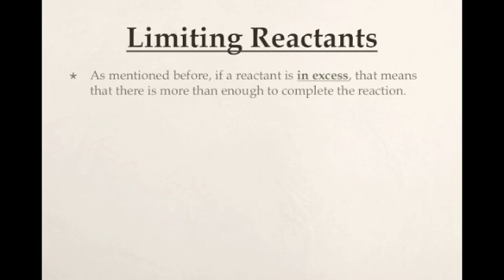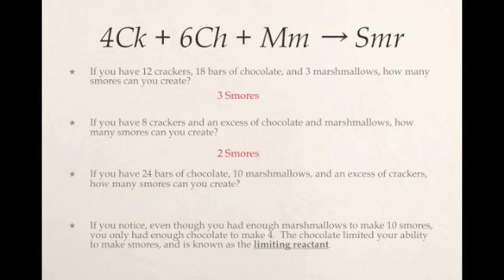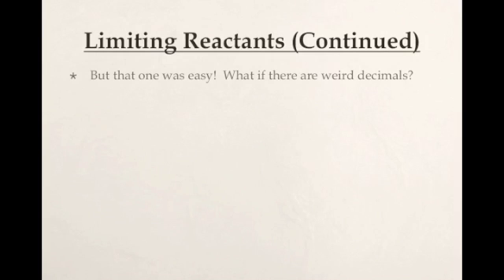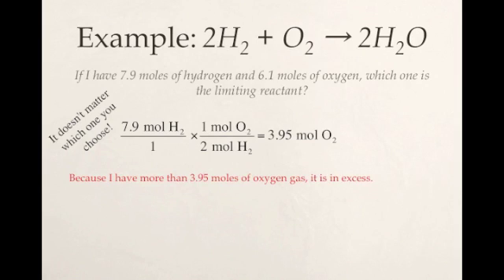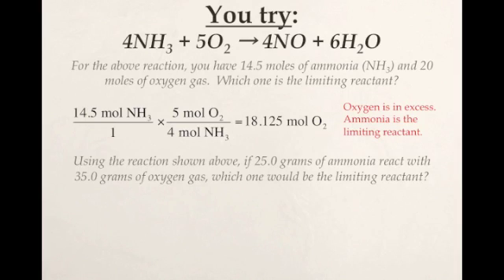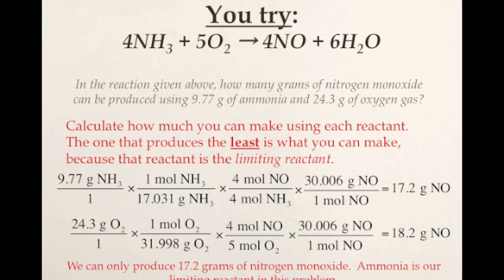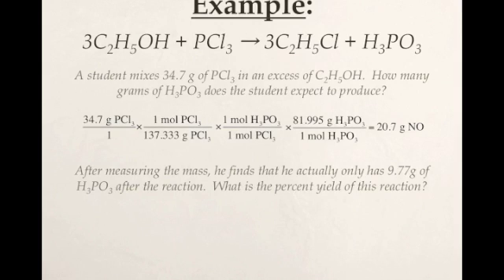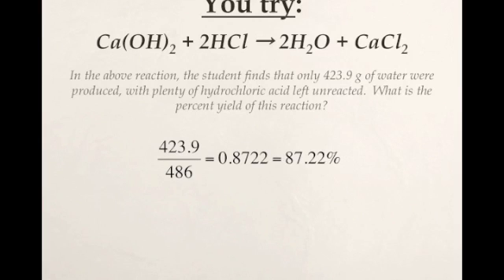Podcast - Limiting Reactant and Percent Yield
SORRY FOR THE LONGER VIDEO!  This video discusses how to determine which reactant is the limiting reactant.  It then goes into how to calculate the percent yield of an experiment.